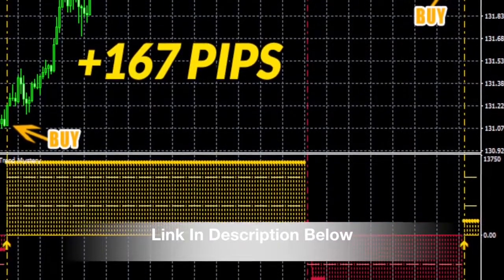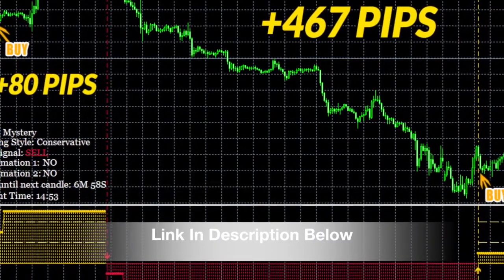Trend Mystery Review By Trader | Is It REAL Or FAKE?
"Trend Mystery" comes with a step-by-step user guide with screenshots, special tips and trading recommendations. It can help you get the most out of this new indicator.

Every time there's a new trading opportunity, "Trend Mystery" can generate a new BUY or SELL Signal.

Presently, Fx seems to be one of the most profitable investment for short-term investors. In fact, to profit from Forex, you will mostly see chart and then complete an order. If you know how to sell/buy and take profit the correct way, you will certainly win.

But, nothing is easy as you think. Of all 100 traders just 10 of them can really profit from it. There’s a lot of thing to analyze such as trend line, MACD, RSI, Money Flow etc.

So, to become successful, you definitely need them to master it. Here’s where Trend Mystery comes to play and this is the only trend indicator i got a lot of profit from and highly recommend.

Pros
* Accuracy Sell/Buy Signal
* Work with various time frames (works the best with M1 and M5)
* Integrate all MT4 Platform
* Easy interface and easy to manage
* Include Money Management Rules
* Three Types of Alerts

Cons
When trading with Trend Mystery, keep in mind you are scalping. Scalping is like you see the chart and then make an order based on trend, price. But nothing is 100% correct, this signal can not determine correction. Karl Dittman (founder of Trend Mystery) recommends you to stop loss if you lose 3% so that himself even knows it’s not always correct.

Conclusion

In short this is the best investment i made to date and i would highly recommend you to try this software out as it generates signal based on good trading rules and trend line. Besides, it has money management plan so you can always keep your account safe.